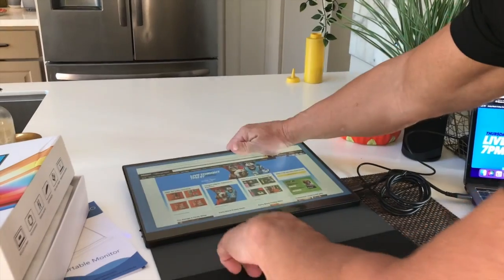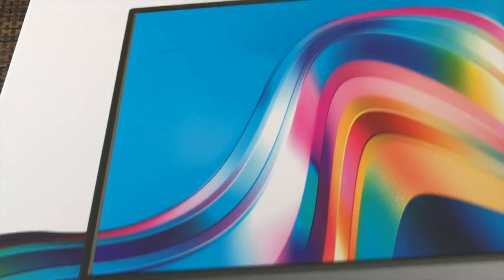Portable Monitor 1080P HDR Bluelight EyeCare Freesync USB C Laptop Display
Portable Monitor 1080P HDR

Hopefully they were informative and helped you make a quality decision.